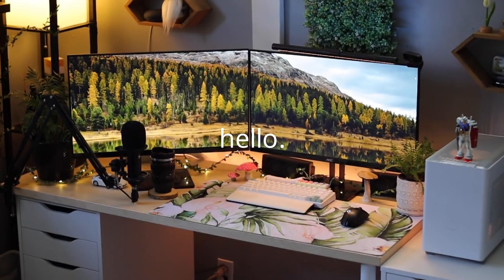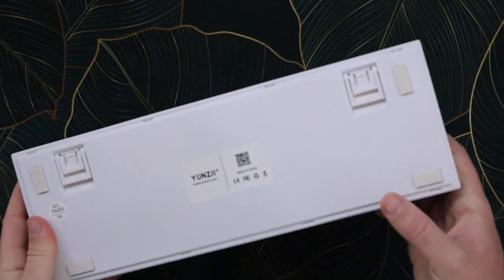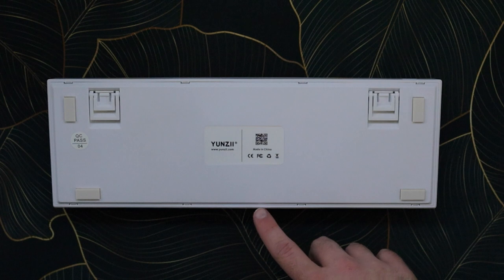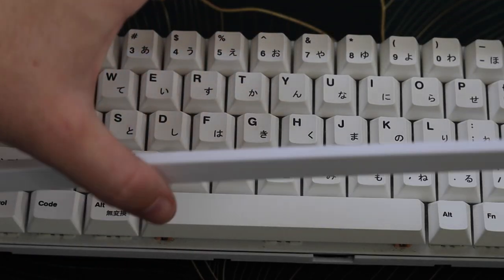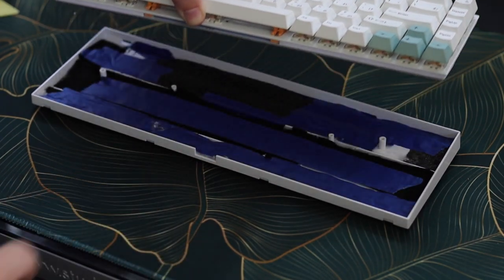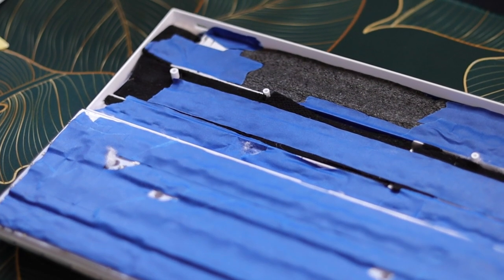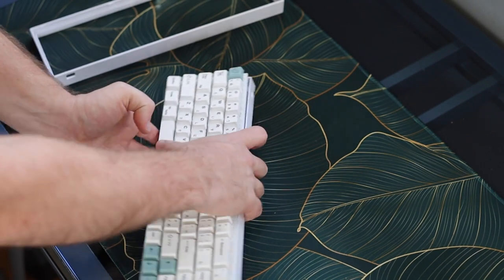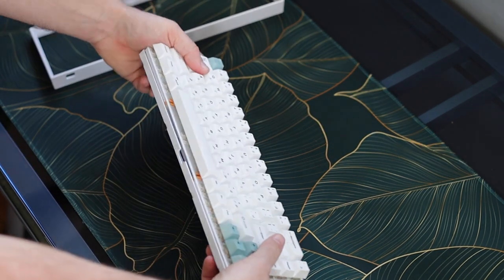How to Disassemble the YUNZII KC-68 Keyboard for Modding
Hopefully this video helps anyone with questions on how to open up the YUNZII KC-68 keyboard.

My previous video on the process of modding the YUNZII KC-68